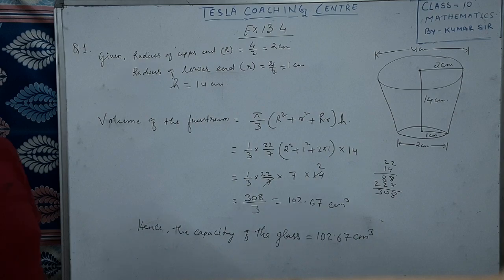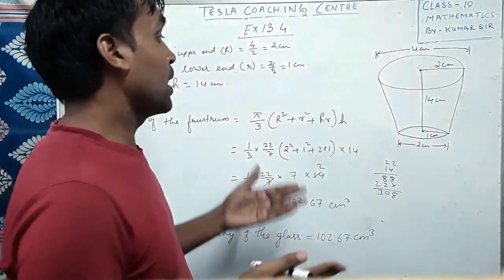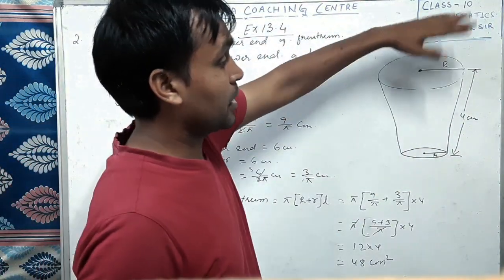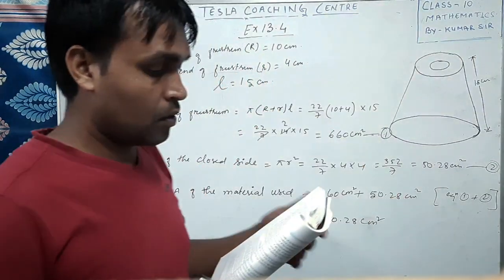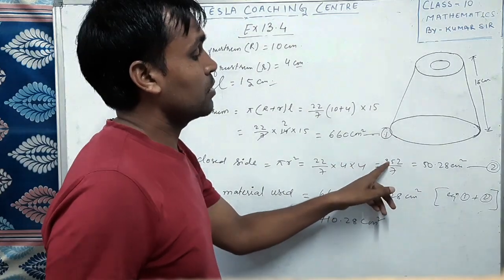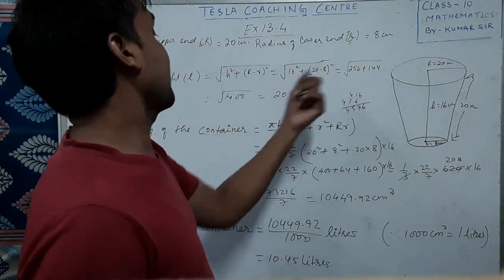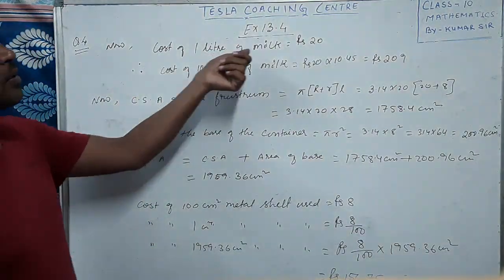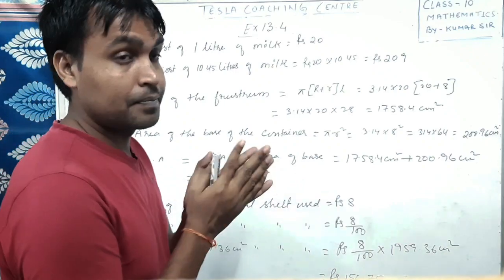Class-10,Maths,lecture-20,Ex:13.4(NCERT)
Questions-1,2,3 & 4 completed